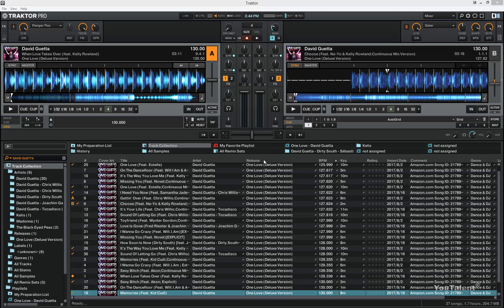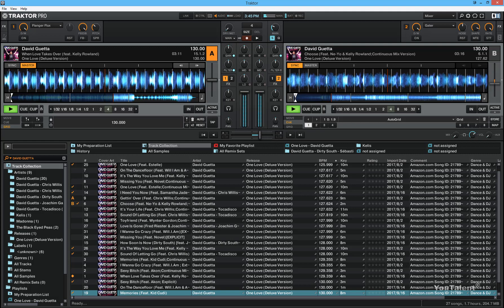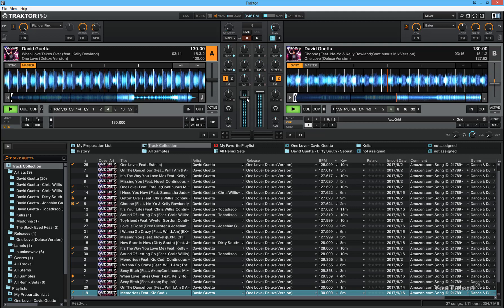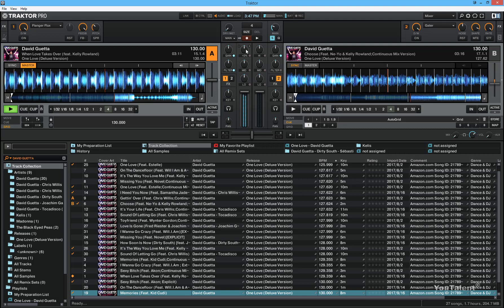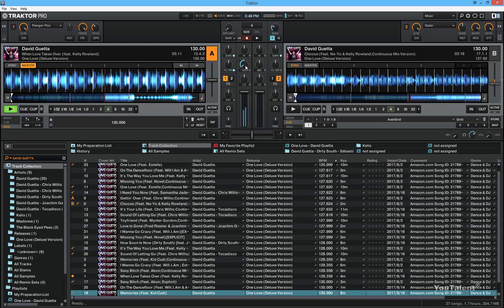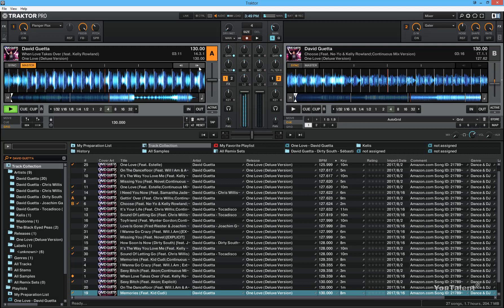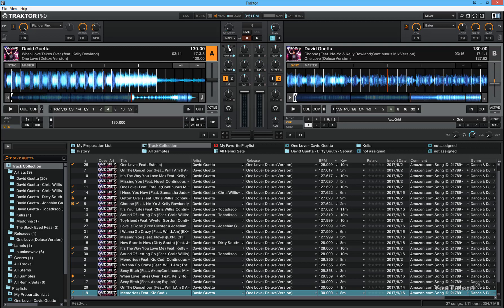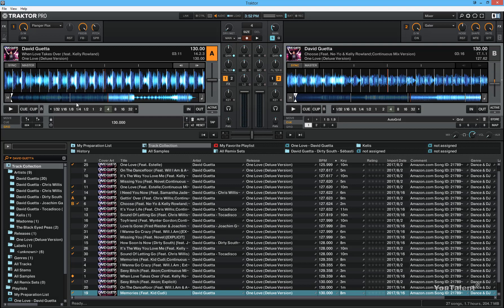Traktor Pro - Course 2 - Mixer, Cross Fader, and Controls (video #8)